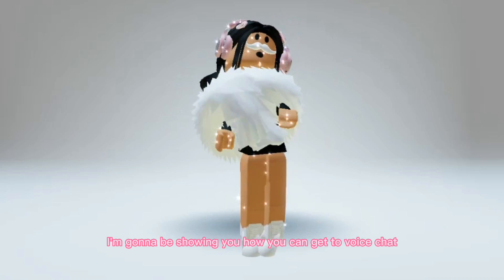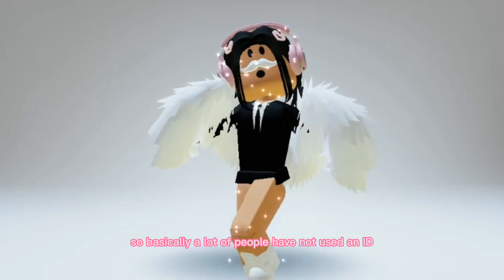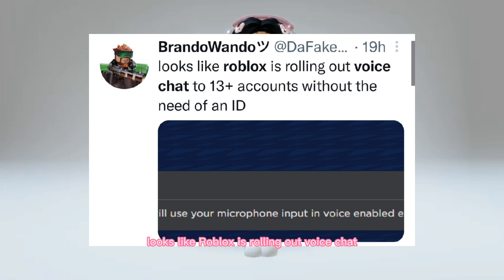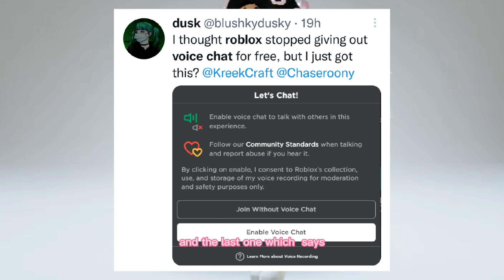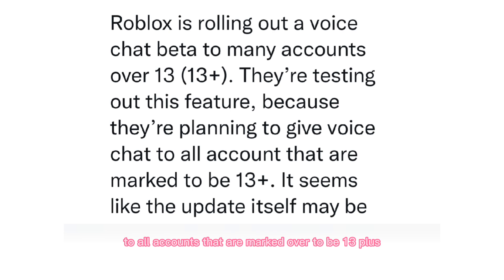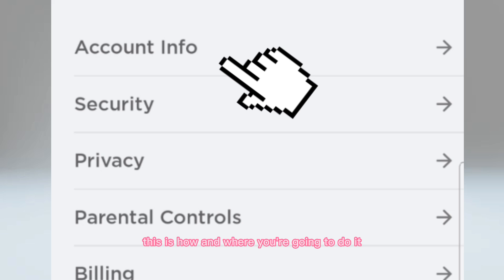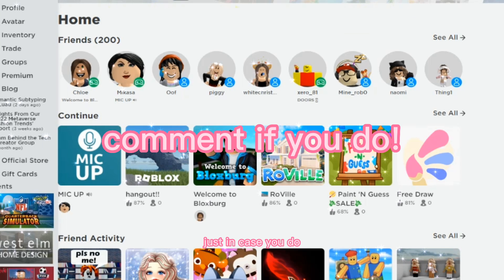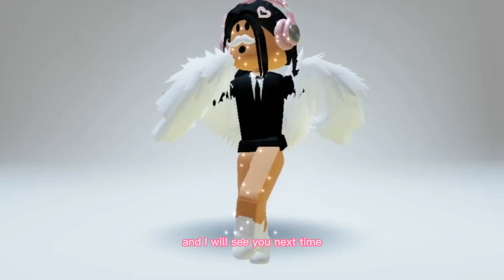GET VOICE CHAT FOR FREE NO ID NO VERIFICATION!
HEY GUYS! welcome back to another video or weelcome if you're new here, today i'm showing you how to see if you have voice chat in roblox yet! make sure to comment down below your opinions on this update!